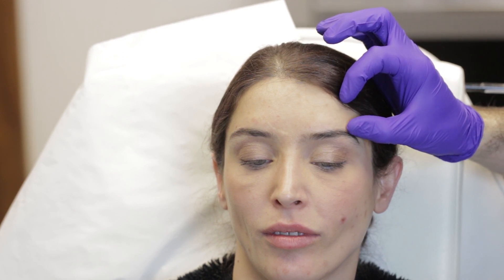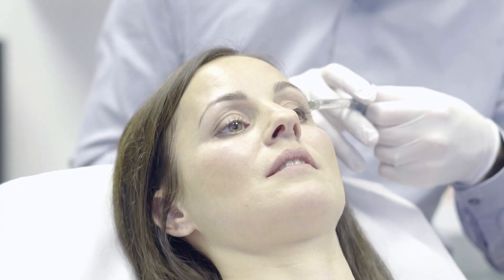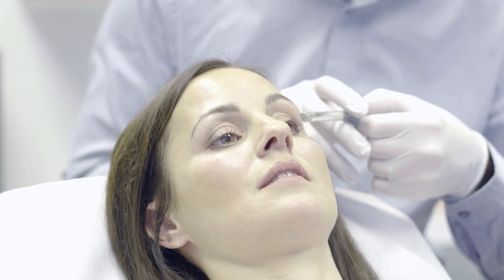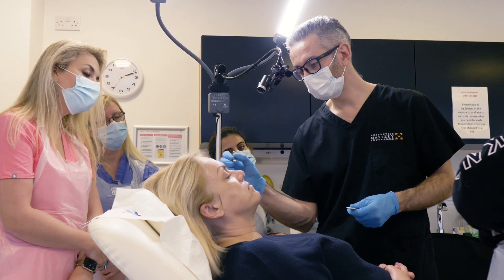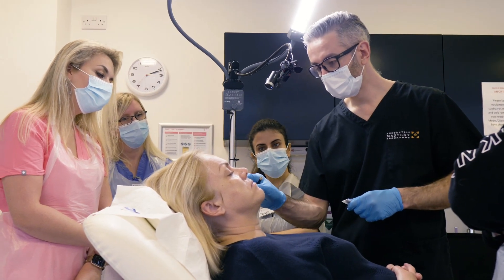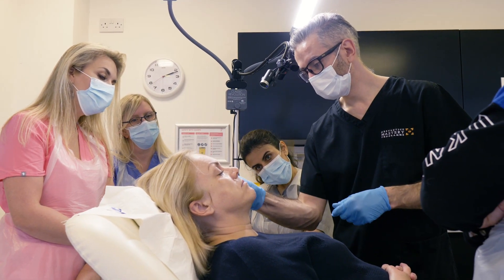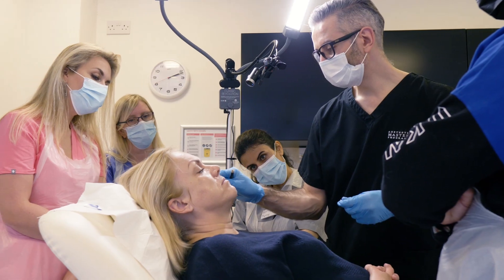Advanced Botox Course at our Manchester Training School for Medical Aesthetics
SkinViva Training’s Advanced BOTOX® is designed for delegates who have already built up some BOTOX® injecting experience and are keen to move forward with more complex and sophisticated treatments.